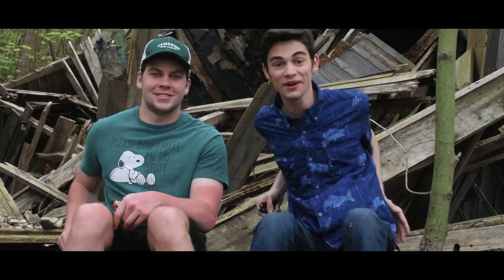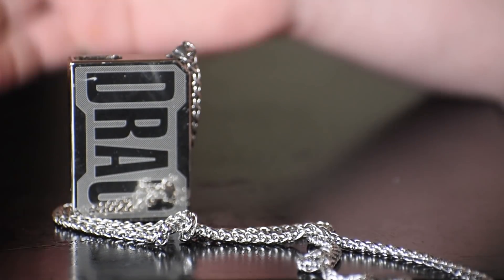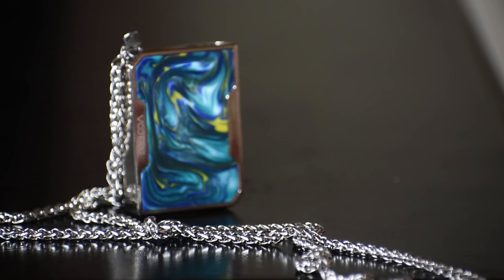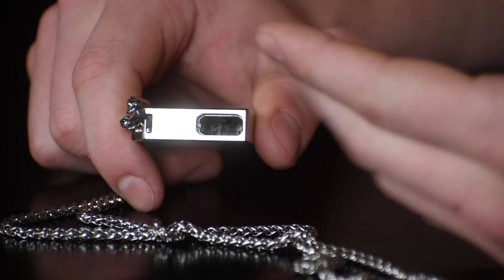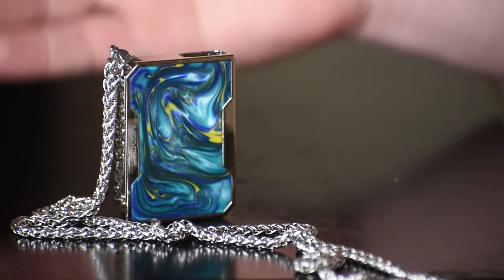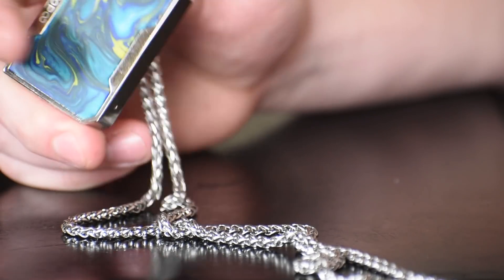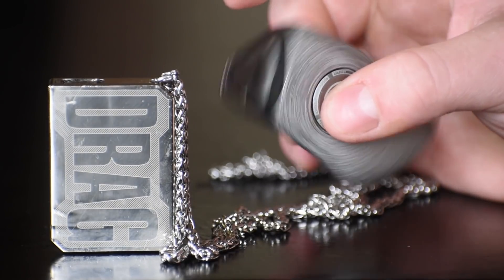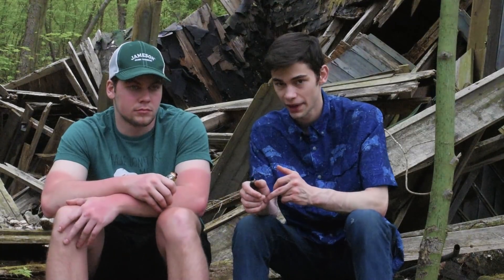VOOPOO DRAG NANO - Ruby Can't Resist it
Take the Voopoo Drag 2 Platinum and make it small. Make that Nano and fill it full of salt. This is kinda what everyone's been waiting for. The Drag Nano is an amazing little vape and it still has the Gene Chip which makes this amazing device even better!

Below you will find all of our favorite juices and devices.

Now it’s time for some videos! Below you will find our playlists so you can find the content you want:

Thanks for all the support guys! Want to ask us a question personally? Go to our website and we will get back to you in about one business day!

Thanks again,

FVB